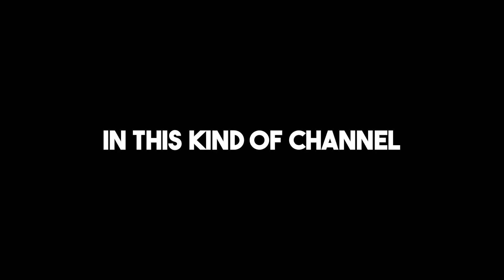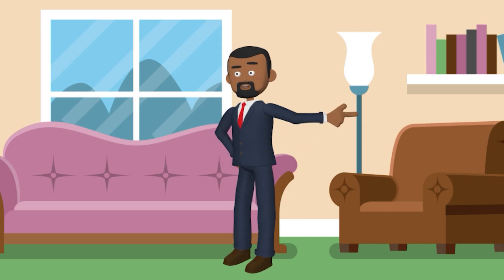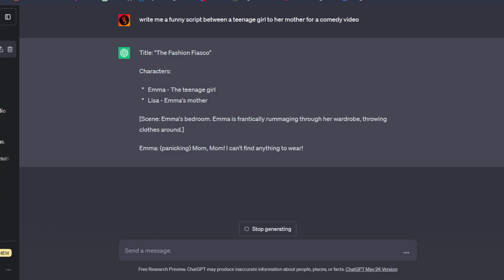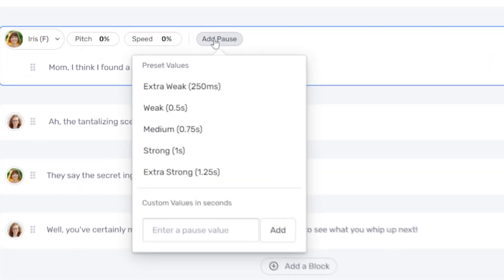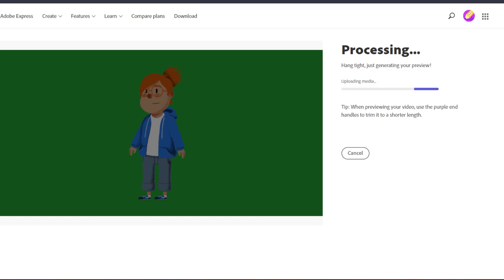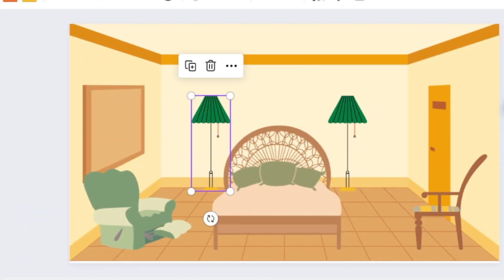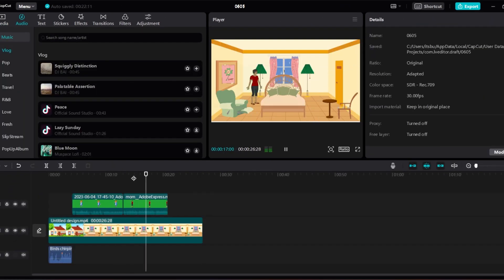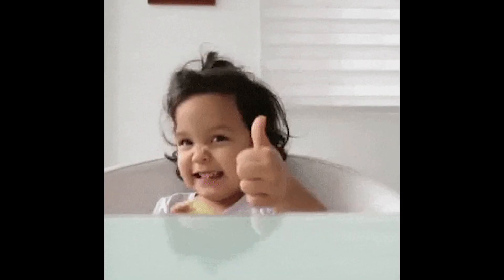How I Made an AI-Generated Animation Series Using AI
Discover how I created an AI-generated animation series using free tools. Watch as I demonstrate the process, from generating animations with Adobe Express to using ChatGPT for scriptwriting and MURF.AI for voice generation. I also show how Canva and Capcut help with creating video sets and editing. Join me on this creative journey and start making your own animations today!